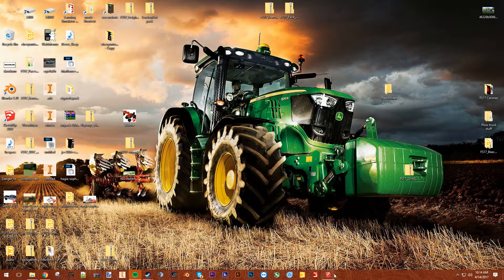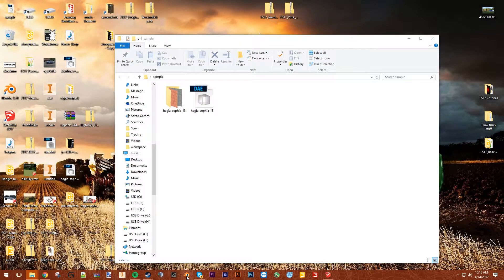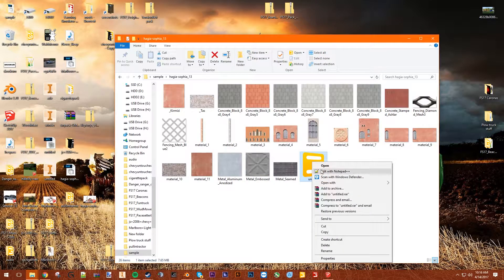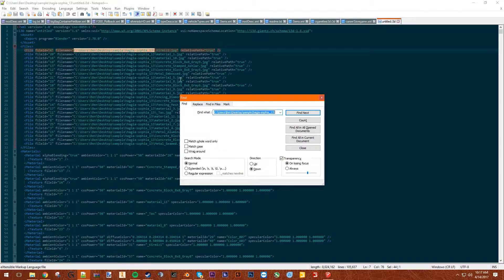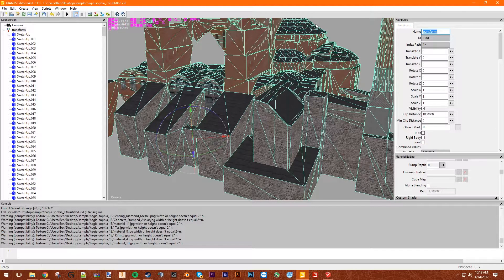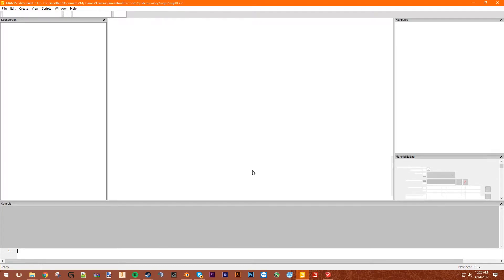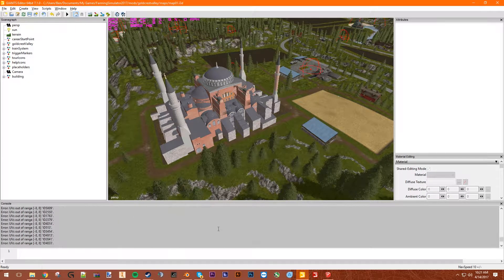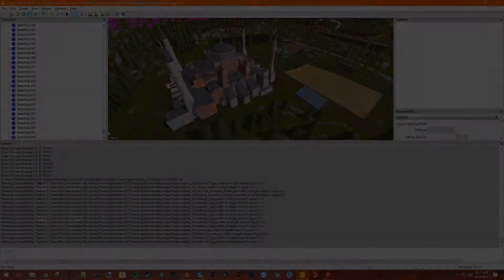Farming Simulator 17 How to Add a Sketchup Object to a Map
A viewer asked how to take objects in Sketchup, and put them into a map for Farming Simulator.